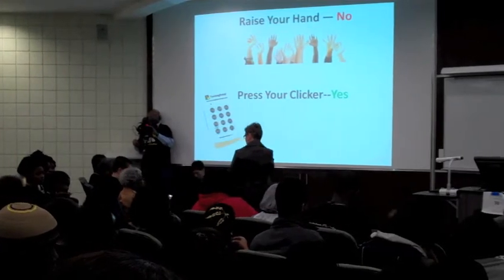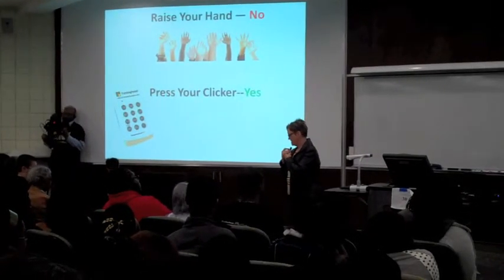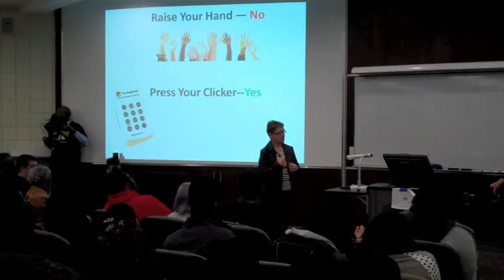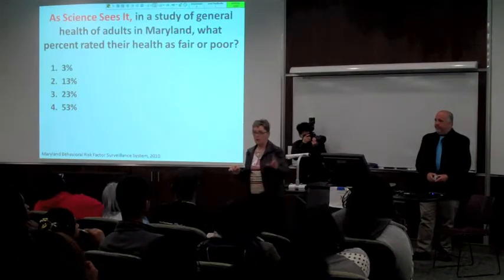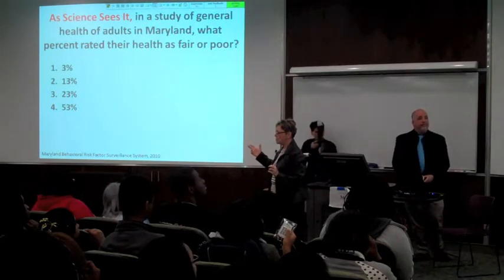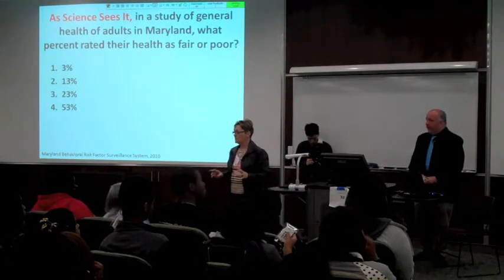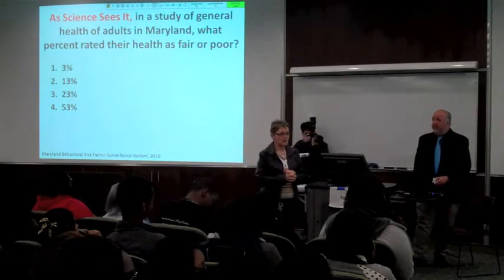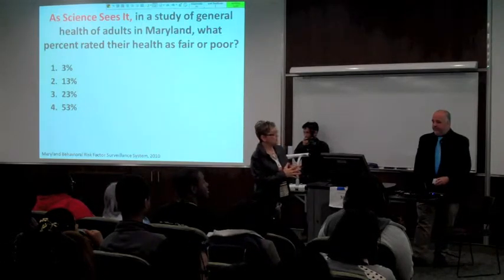Seat Pleasant Health Summit Research Activity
The Third Annual Seat Pleasant Health Summit brought more than 100 senior citizens and high school students from Seat Pleasant, Md. to the University of Maryland School of Public Health on May 11, 2012 for a half-day summit to develop strategies to combat diabetes and other chronic diseases in this community. The Health Summit was the result of an ongoing partnership between the city and the CDC-funded University of Maryland Prevention Research Center to reduce health disparities in this predominantly African-American community. Located in Prince George's County along the northeast border with Washington, DC, Seat Pleasant is chronically underserved by health-care providers and resources, and has disproportionately high rates of obesity, diabetes and hypertension, as well as HIV/AIDS.

Dr. Bonnie Braun, professor and extension specialist, Department of Family Science, led participants through an exercise to demonstrate public health research methods. This video is from that session.